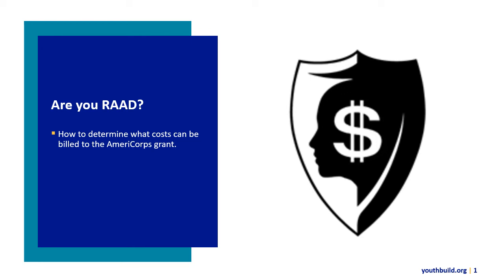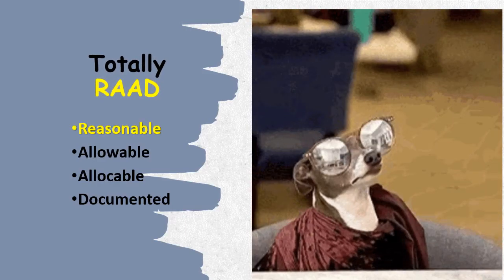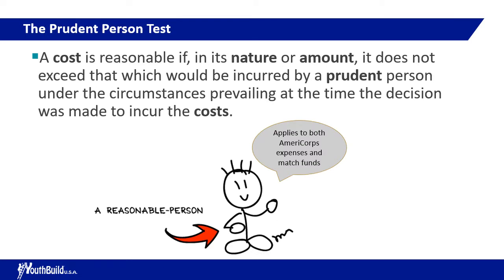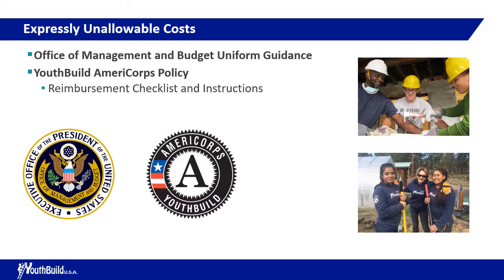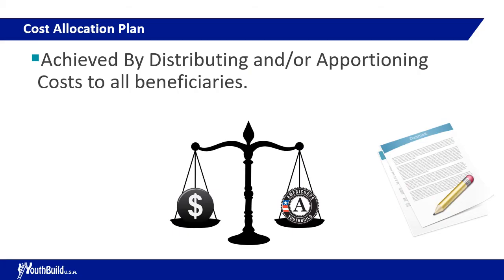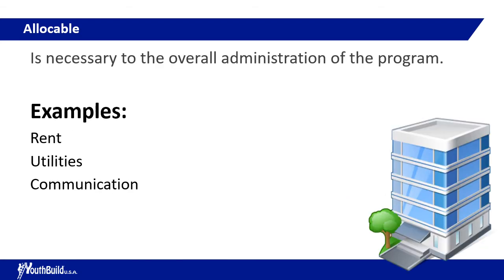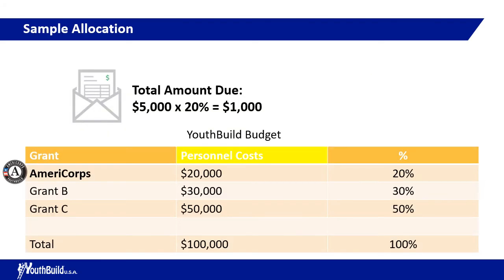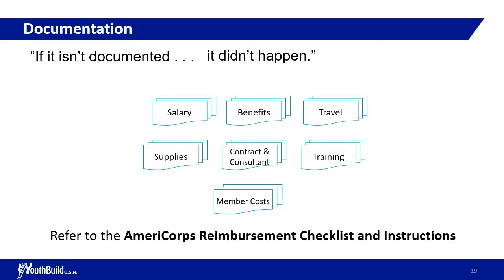Are You RAAD?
How to determine what costs can be billed to the AmeriCorps grant.